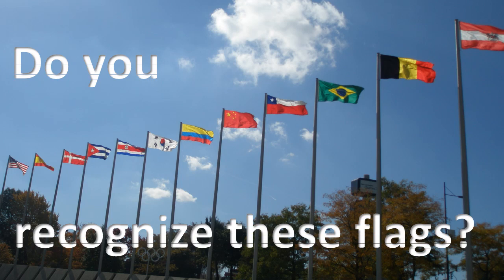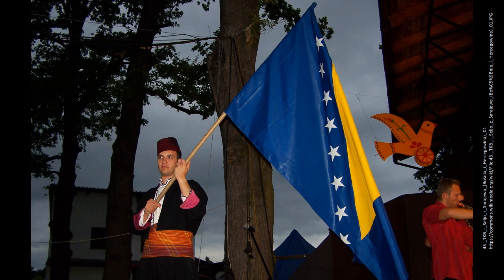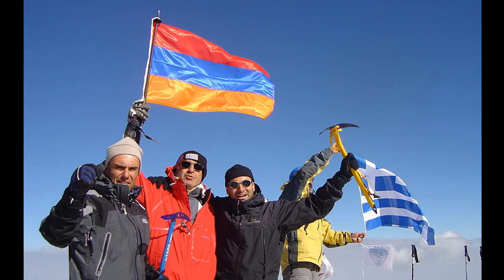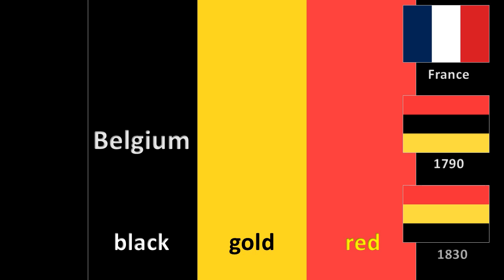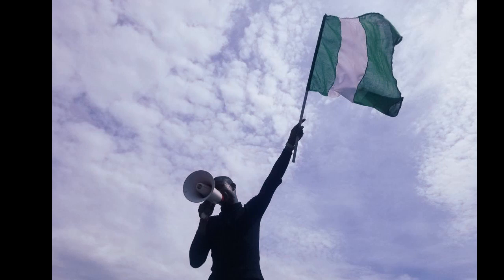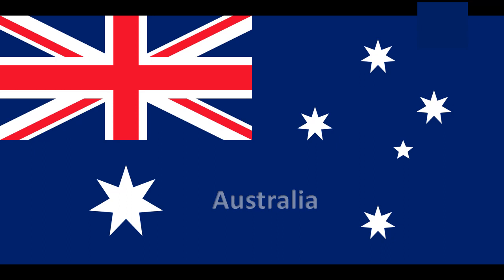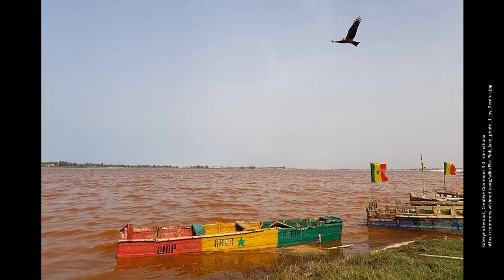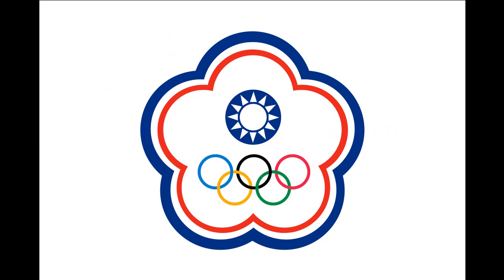Do you recognize these flags?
Recognizing well-known flags can be challenging. Test your knowledge of famous and unknown flags around the globe.